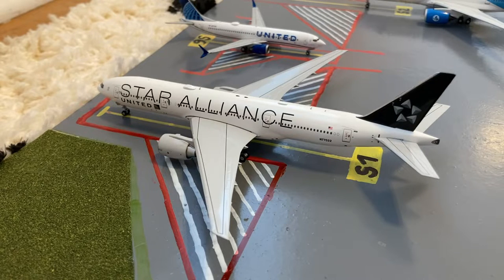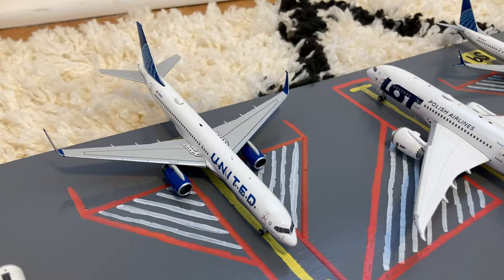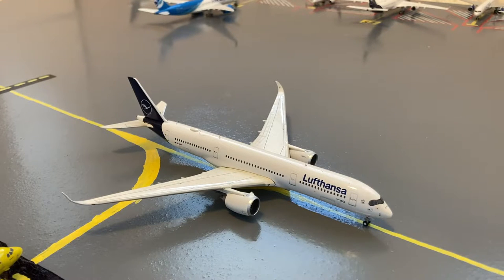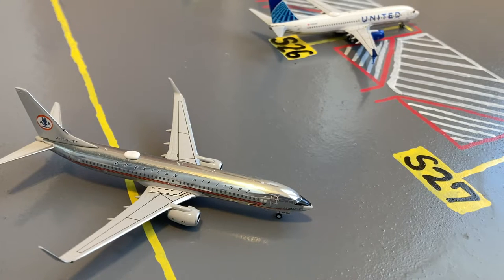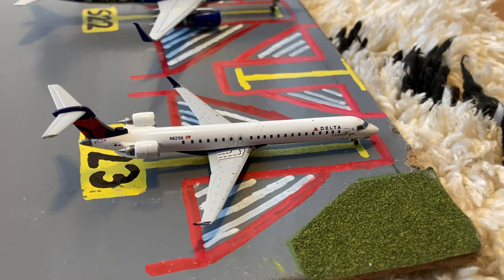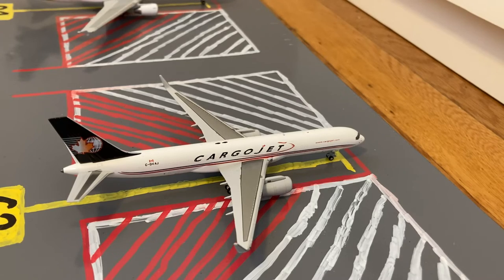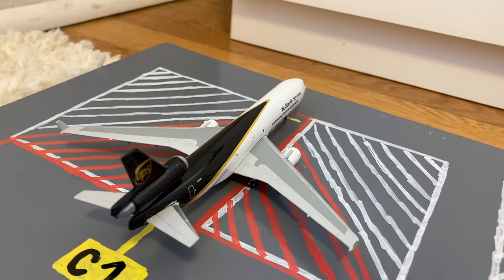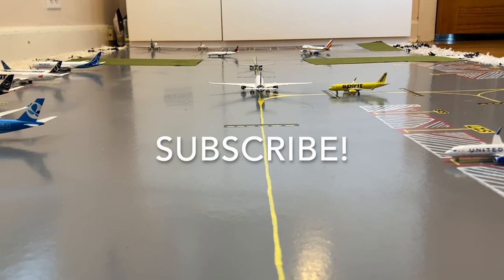Newark (EWR) Update #20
♪ This is For You  (Prod. by Lukrembo)